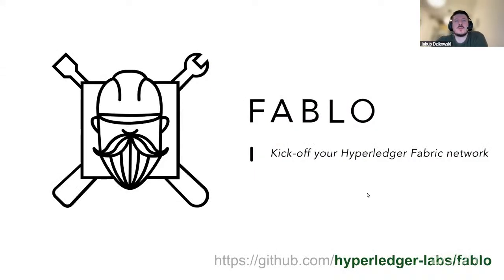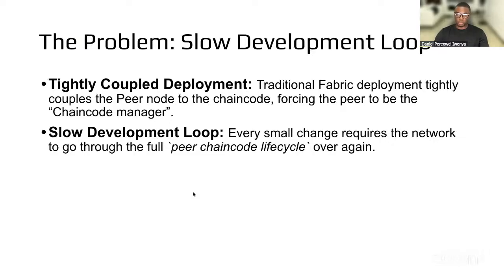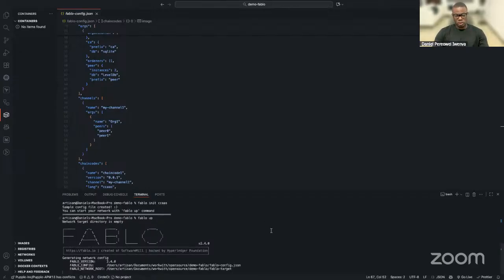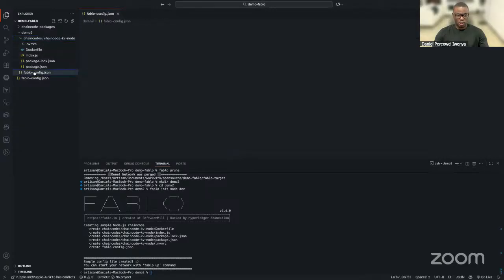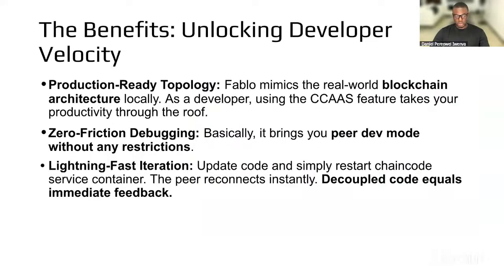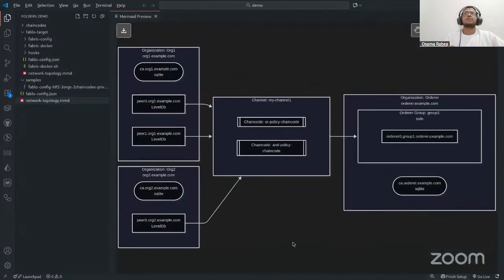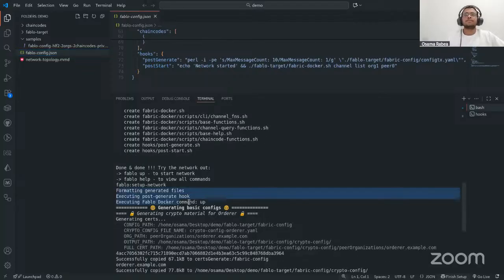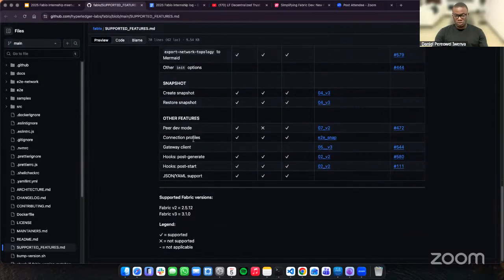Simplifying Fabric Dev: New Features in Fablo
A recording of a virtual LF Decentralized Trust meetup hosted on November 5, 2025 featuring a discussion of the Fablo lab with Jakub Dzikowski, Daniel Pereowei and Osama Rabea.

Fablo is a developer-friendly tool for quickly spinning up Hyperledger Fabric networks, best for local development and CI pipelines. It makes experimenting with different network configurations simple and declarative. Thanks to contributions from this year’s internship program, Fablo now includes exciting new features such as Chaincode-as-a-Service (CCaaS), Java chaincode hot reload (dev mode), and visualizing network topologies with Mermaid. Join us to see these features in action and learn how Fablo can streamline your Fabric development workflow.

LF Decentralized Trust is the premier open source foundation for collaborative development of a broad range of technologies and standards that deliver the transparency, reliability, security, and efficiency required for a digital-first economy.